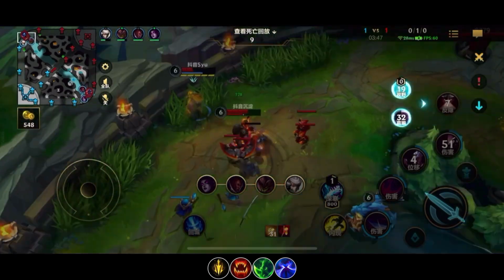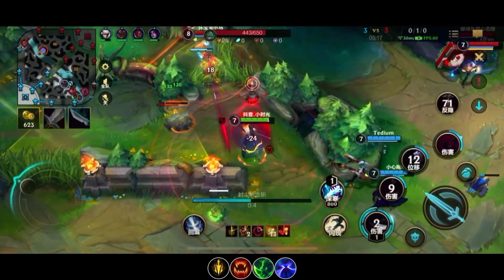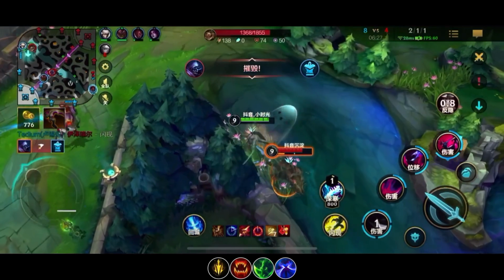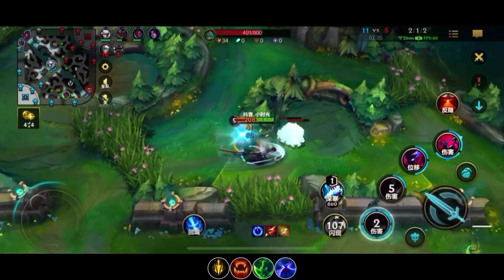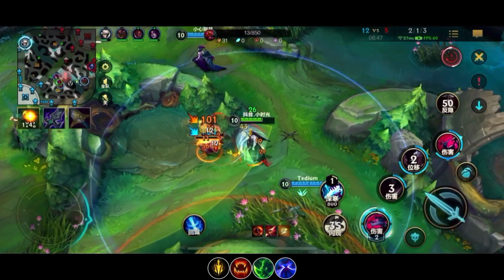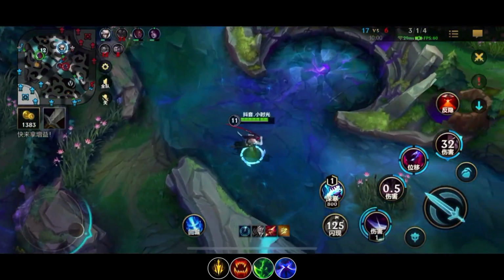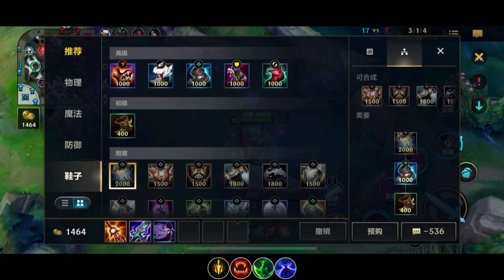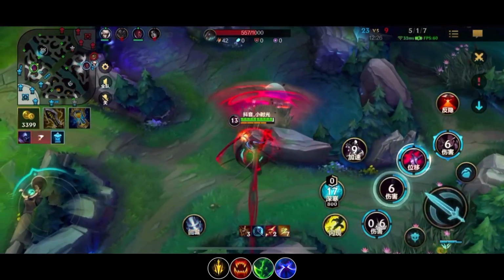THE RANK 1 JUNGLER IN CHINA IS INSANE ON YONE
All feedback on how to improve my videos is appreciated :)

Yone is a melee assassin champion in Wild Rift who excels in dealing damage and mobility. He is a highly popular pick for both solo queue and competitive play due to his ability to snowball and carry games.

To start, in the laning phase, Yone players should focus on last hitting minions and trading with their opponents using their Q ability, Steel Tempest, to poke and build stacks of Gathering Storm. Once Yone reaches level 3, he gains access to his E ability, Soul Unbound, which allows him to dash towards an enemy and deal damage while becoming temporarily untargetable. This ability can be used to engage on enemies, escape from sticky situations, or reposition during team fights.

In team fights, Yone players should aim to flank the enemy team and dive onto high-priority targets using their ultimate, Fate Sealed. This ability deals significant damage and knocks up enemies in a large area, allowing Yone and his team to follow up with more damage and crowd control.

Key items for Yone include Infinity Edge, Phantom Dancer, and Bloodthirster, which provide him with increased damage output and sustain. Yone players should also focus on farming and securing objectives such as dragon and rift herald to help their team gain an advantage.